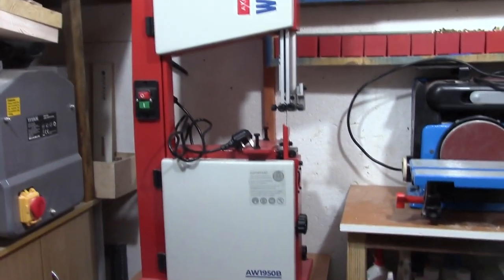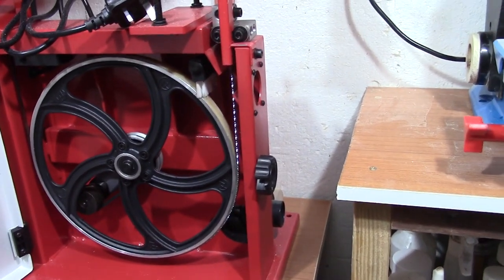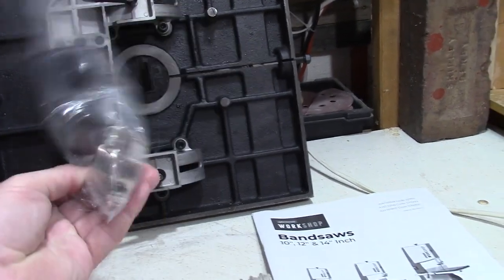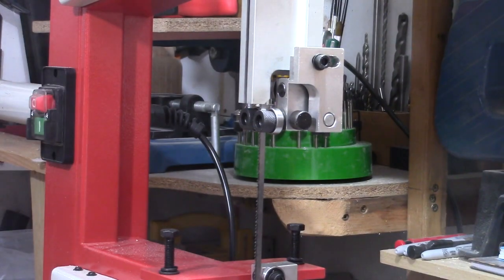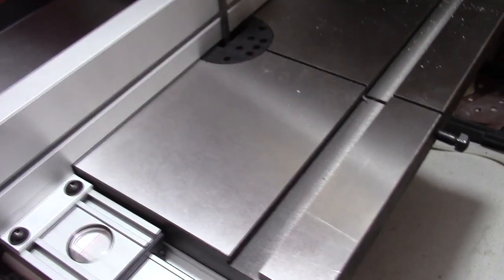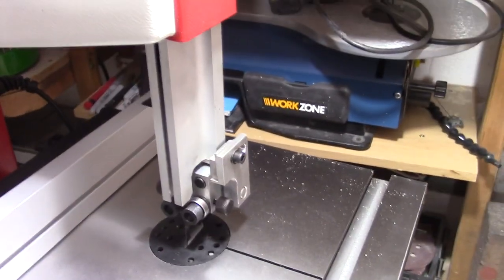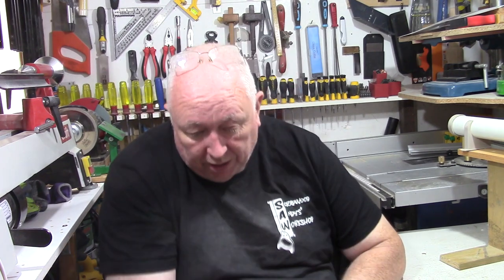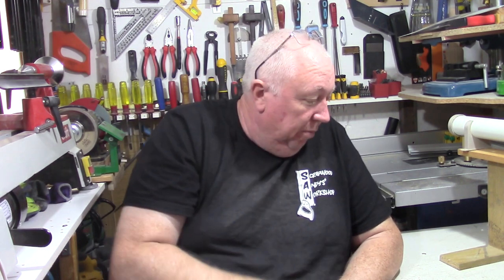Scrapwood Andy - Axminster Workshop AW1950B Review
Reviewing a Axminster band saw.